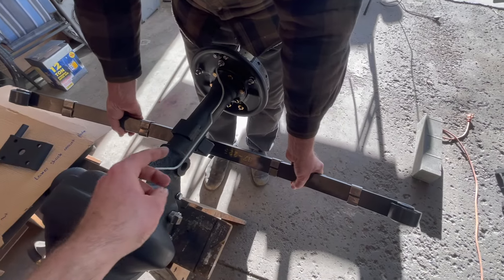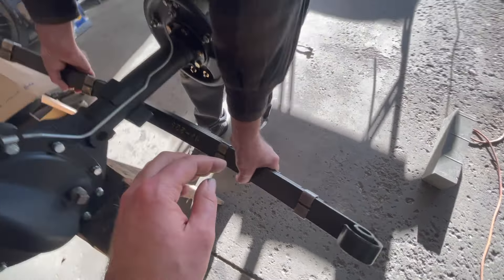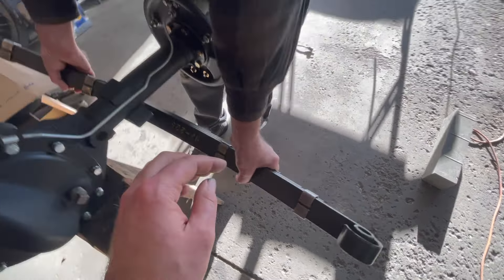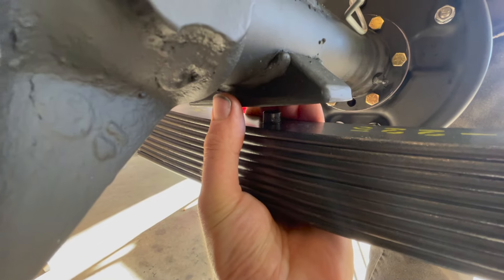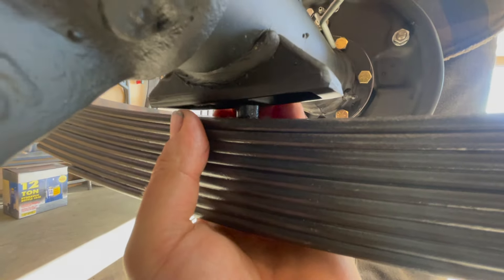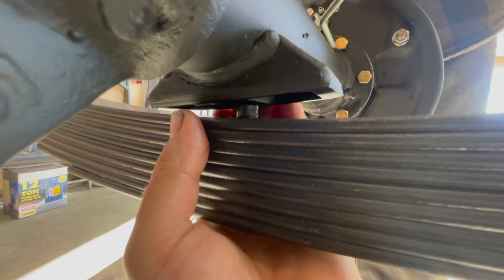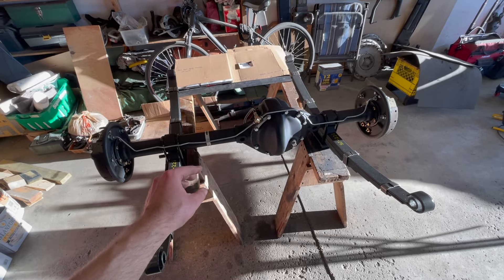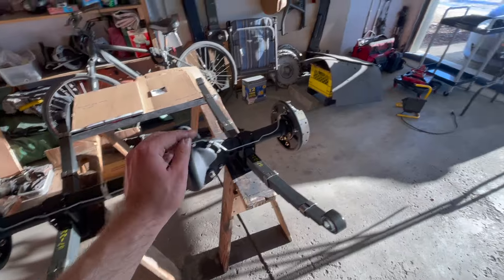How to mount Leaf Spring to Axle (Rear) | 1941-1964 Willys Jeep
Brakes:
- 41-53 Drum Brake Overhaul Kit
- 53-65 Drum Brake Overhaul Kit
- 1" Drum Brake Wheel Cylinder
- 1" Drum Brake Wheel Cylinder Repair Kit
- 3/4" Drum Brake Wheel Cylinder
- 3/4" Drum Brake Wheel Cylinder Repair Kit
- Rear Brake Hose 16"
- Front Brake Hose 7"
- Front Brake Hose 12-1/4"
- 46-47 Frame Brake Line Kit
- 48-55 Frame Brake Line Kit
- Pitman Arm
- Brake Master Cylinder Repair Kit
- Brake Master Cylinder
- Parking Brake Spring
- Brake Master Cylinder Washer

Body
- Rear View Mirror
- Transfer Case Shifter Boot
- Tail Light Assembly, Left
- Tail Light Assembly, Right
- Black Hood Catch
- Windshield Seal, Frame to Cowl

Electrical
- Ignition Lock and Cylinder
- Headlight Switch
- Ignition Spark Plug Wire Kit
- Ignition Switch
- Starter Solenoid
- Parking or Turn Signal
- Fuel Gauge

Engine
- Carter WO Carburetor
- Oil Pump
- Upper Gasket Set
- Water Pump
- Engine Valve Spring, Intake
- Flywheel Ring Gear
- KIPA Carburetor
- Engine Mounts Nut Set
- Gasket Fuel Sending Unit
- Starter Bushing

Fuel
- Fuel Float
- Fuel Tank
- Fuel Tank Anti Squeak Felt Kit
- Gasket Fuel

Steering
- Steering Knuckle Seal Kit
- King Pin Bear Shim Kit
- Spindle Nut Socket
- Steering Column Bearing

Transmission/Transfer Case
- Transfer Case Mounting Kit

Suspension
- Leaf Spring Bushing

Driveshaft
- Drive Shaft Slip Yoke Felt

2022 KAISER WILLYS CALENDAR WINNERS (MARCH)